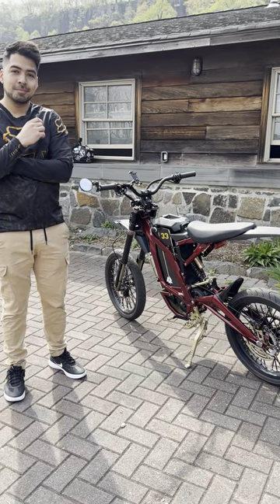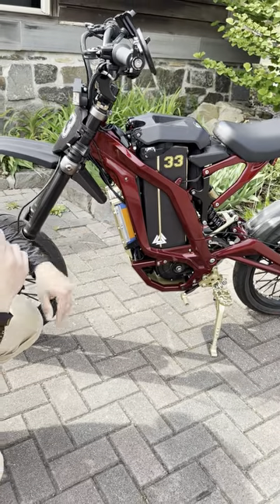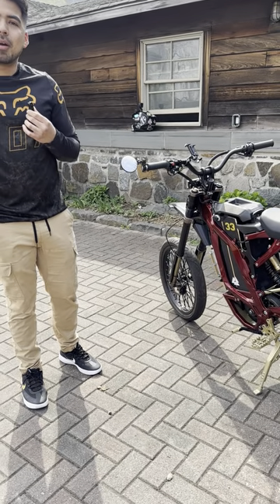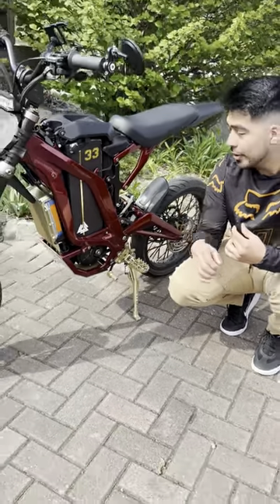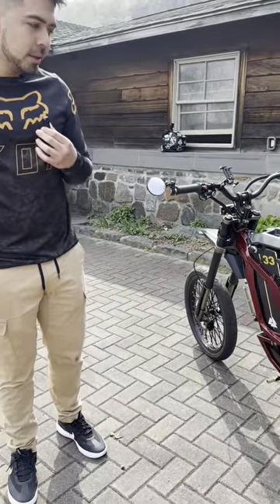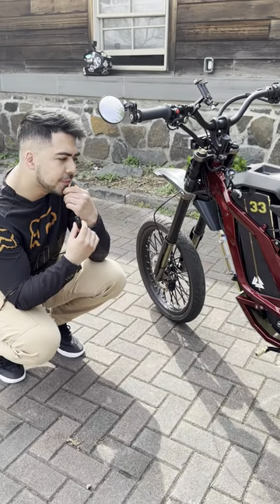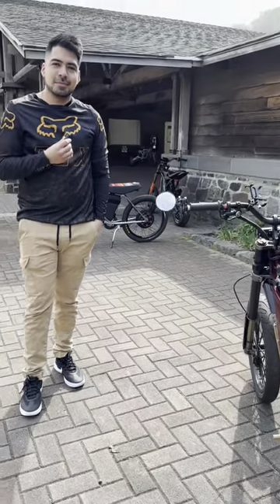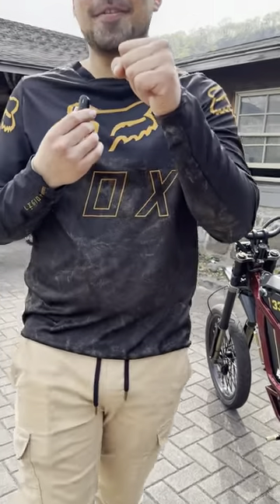Custom Sur Ron Light Bee X "Project 33 - Mad Ruby" | Share Your PEV Extended Ed. | Ep15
If you are interested in the Onyx CTY2 or RCR, be sure to check out and let them know that Erock Rodz sent you for a discount!  It helps you and and helps out the channel!

My Riding Gear:
Kemimoto Heated Motorcycle Gloves
Kadet Sling
Mini Kadet Sling

Camera Gear:
GoPro Helmet Chin Mount
10000 mah Power Bank